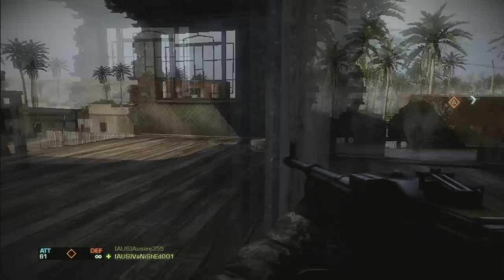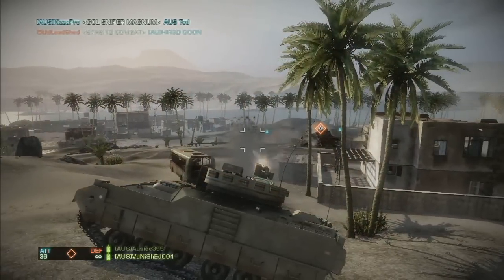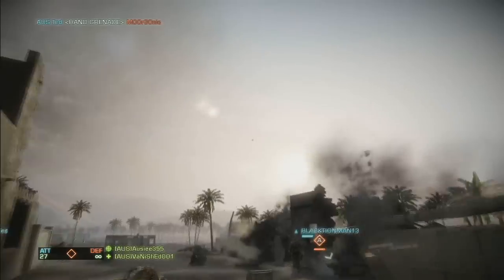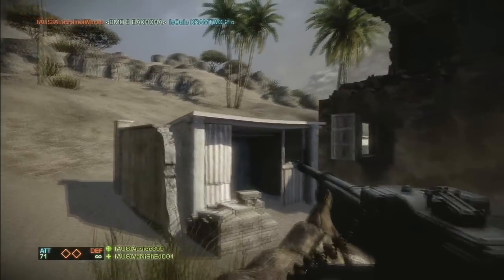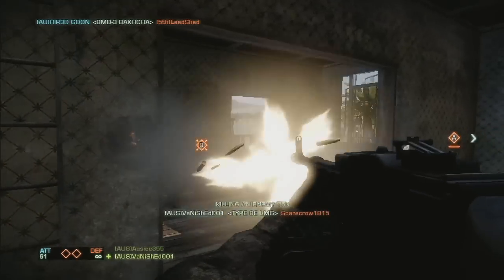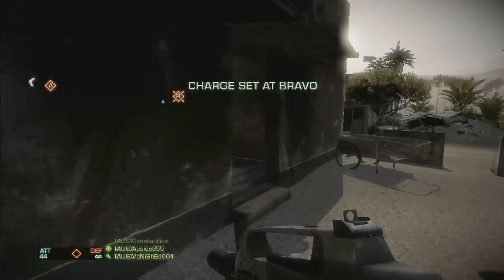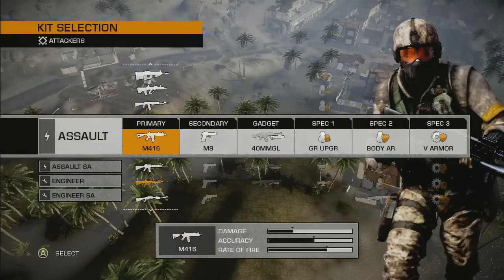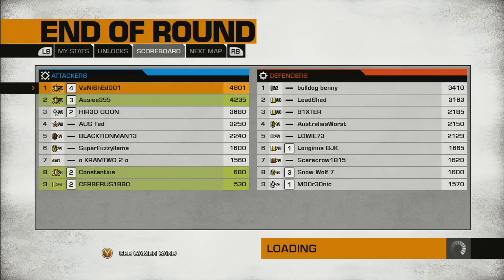Battlefield Bad Company 2 - Oasis Gameplay/Commentary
Weapons - T88 LMG M9